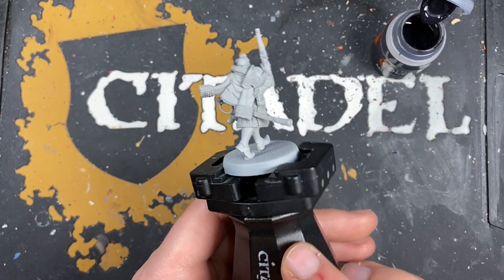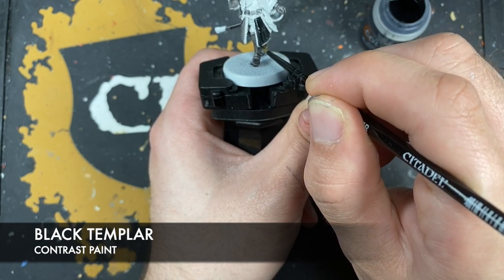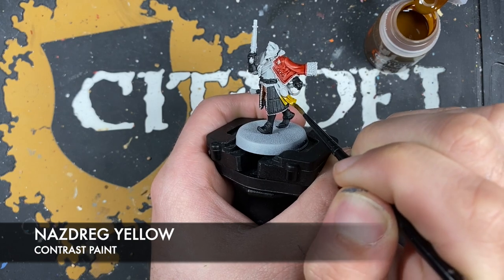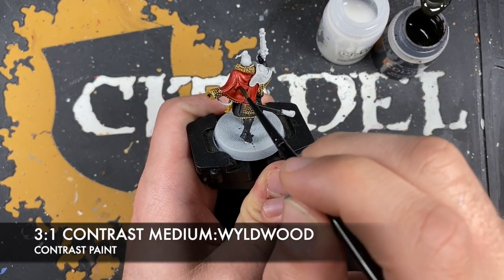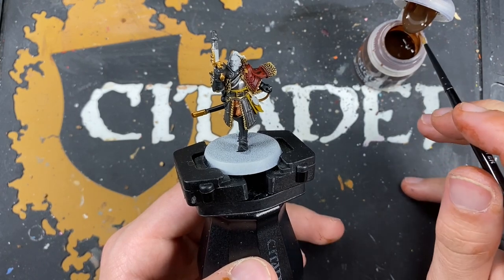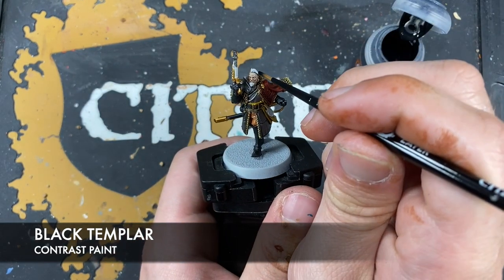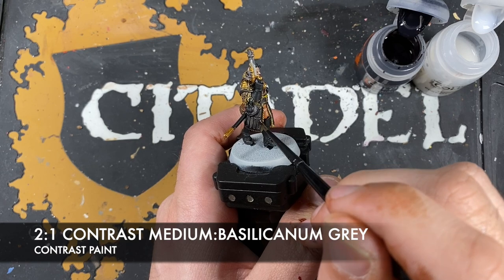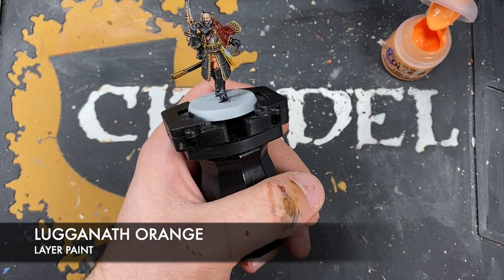Contrast+ How to Paint: Cursed City – Glaurio ven Alten III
In today's video, we're painting Glaurio ven Alten III, the swaggering noble from Warhammer Quest: Cursed City.

Paints used:

Basilicanum Grey
Black Templar
Gryph Hound Orange
Fyreslayer Flesh
Blood Angels Red
Nazdreg Yellow
Aggaros Dunes
Wyldwood
Space Wolves Grey
Guilliman Flesh
Apothecary White
Talassar Blue
Akhelian Green
Aethermatic Blue

Iron Warriors
Retributor Armour
Dawnstone
Administratum Grey
Lugganath Orange
Screaming Skull
Liberator Gold
Corax White
Jokaero Orange
Flayed One Flesh
Stormhost Silver

Contrast Medium